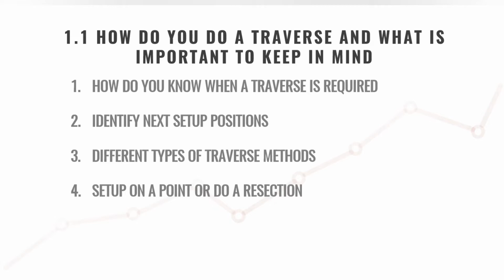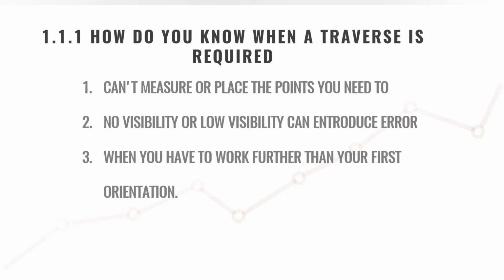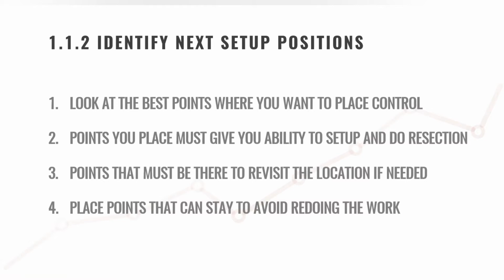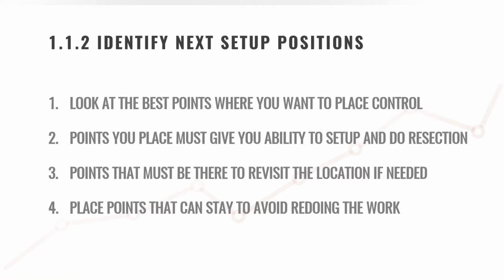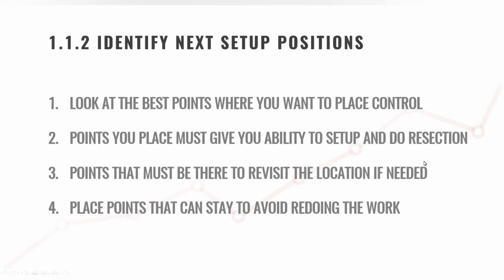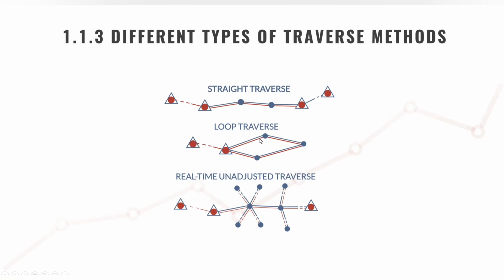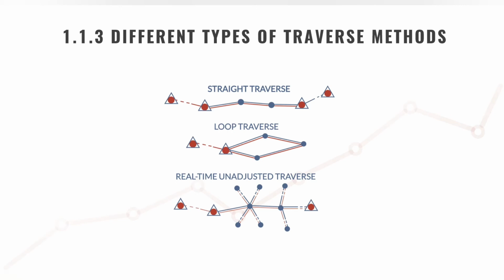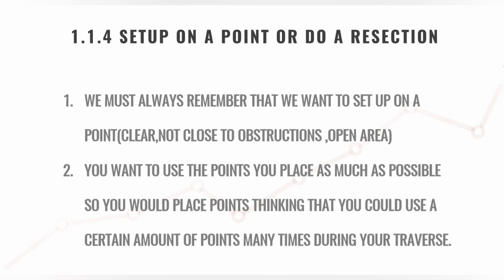How to do a traverse with a total station - SURVEYING TRAINING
How to do a traverse with a total station.

Ever wondered why you do a traverse with a total station? In video 5 of our series we will look at why and how we do a total station traverse.